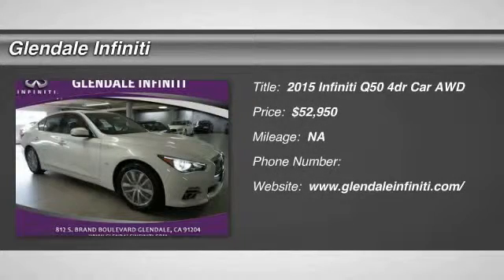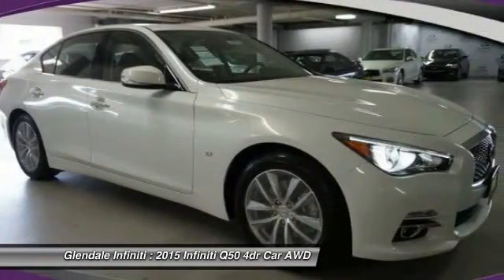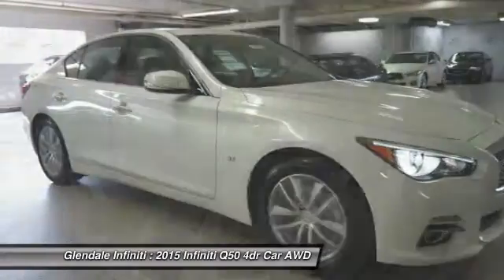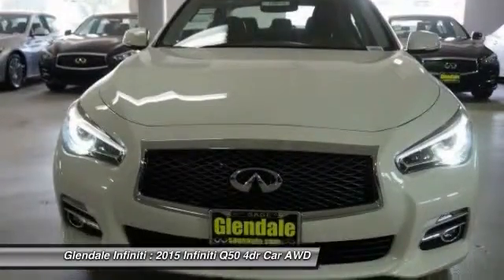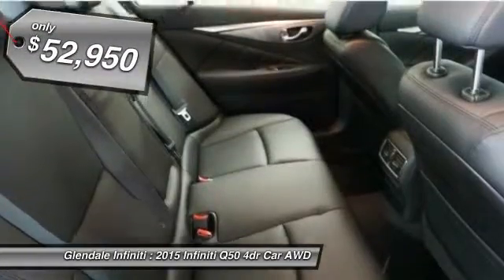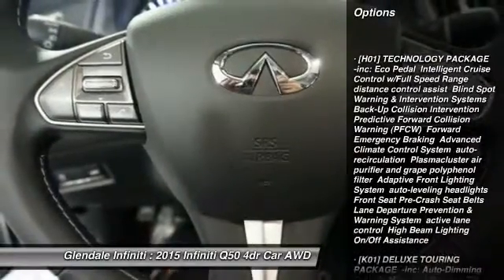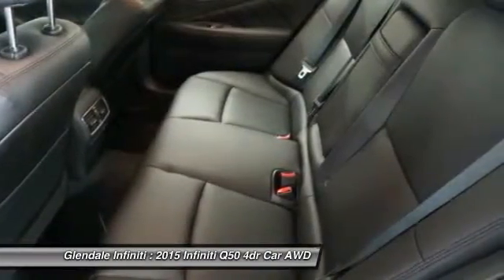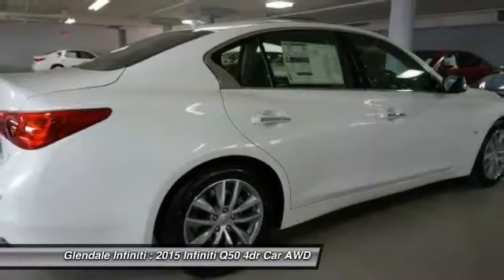2015 Infiniti Q50 G21981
2015 INFINITI Q50 Glendale, CA
Stock# G21981

Glendale Infiniti
812 S. Brand

Easily practice safe driving with anti-lock brakes, a backup camera, traction control, and emergency brake assistance in this 2015 Infiniti Q50 Premium. It comes with a 3.7 liter 6 Cylinder engine. Be sure of your safety with a crash test rating of 5 out of 5 stars. It has a moonlight white exterior and a graphite interior. Make phone calls, access your GPS and more with Bluetooth. Pick your personal temperature preference with dual climate control. You'll enjoy crystal-clear sound with features like CD player, a premium sound system, and an MP3 player. According to a review from New Car Test Drive, Backseat space is average for the class, and relatively comfortable for medium-sized adults on shorter trips. Interested? Don't let this sedan awd slip away! Call today for a test drive. The Infiniti Q50 has a wide, low stance, with flowing curves that start from the Double-wave hood and glide all the way back. In the front of the car is a bold looking double arch grille, and in the rear you will notice the crescent shaped windows, which create a feeling of more space. The exterior lights are stunningly designed and utilize LEDs as well. The Q50 comes as a 3.7L V6 with 328hp or a Hybrid with a 3.5L V6 Engine coupled with a 50 kW electric motor pushing out 360hp. Each model lets you pick from a Rear-Wheel Drive or an All-Wheel Drive Version. The Rear-Wheel Drive Q50 Hybrid Premium gets the best gas mileage of the bunch with an impressive EPA estimated 29 MPG City and 36 MPG hwy. The interior of the vehicle will immerse you in luxurious design. Take in the beauty of wood accents that are hand polished, and the comfort of plush front seats that are the result of extensive ergonomic research. The high-resolution display between your gauges has been developed to show a wide range of range of vehicle information, while reducing your risk of being distracted. The Q50 comes very generously equipped with standard features including such items as Direct Adaptive Steering, leatherette seats, dual-screen display, Bluetooth with voice recognition, push-button start, 6-speaker sound system with USB and auxiliary inputs, and 17-inch aluminum alloy wheels. Plus, options like the Infiniti Vehicle Apps with Navigation, a 14 speaker BOSE sound system, Around View Monitor, Lane Departure Warning, Predictive Forward Collision Warning, Back-up Collision Intervention, and Blind Spot Warning are available on all trims above the Q50 3.7.